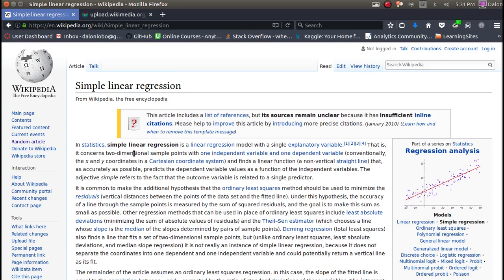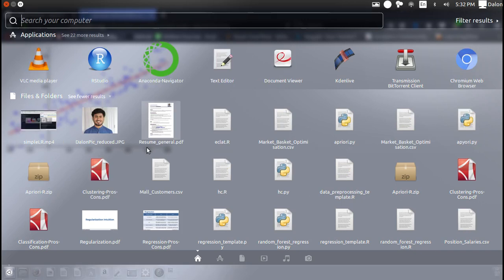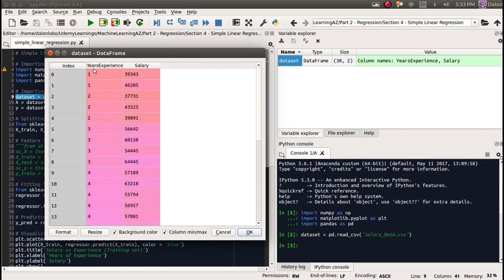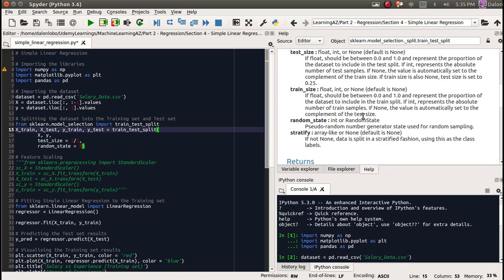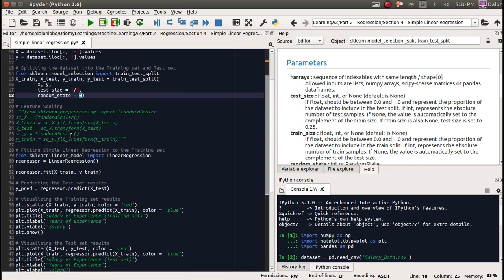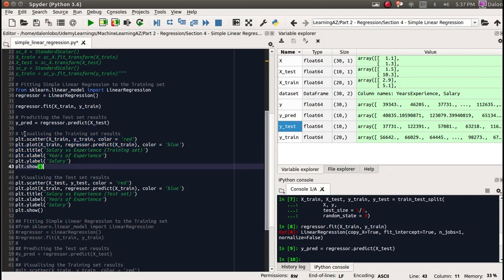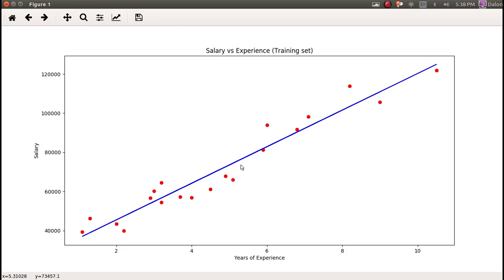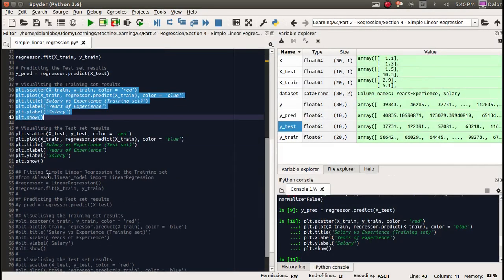Data Science: Part1: Simple Linear Regression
Platform:      Ubuntu
Code Editor: Python 3.6 | Spyder

Today you will learn about Simple Linear Regression and its implementation using Python.

Feel free to add your questions/comments/suggestions/area to improve in the comment section below.